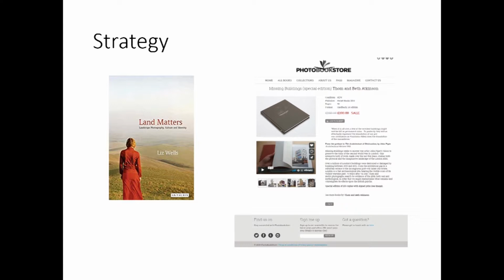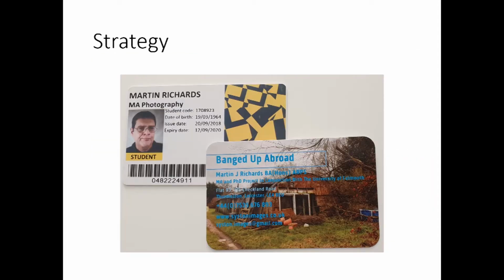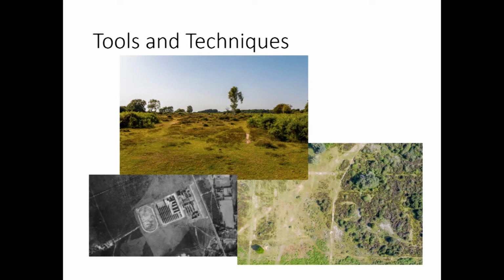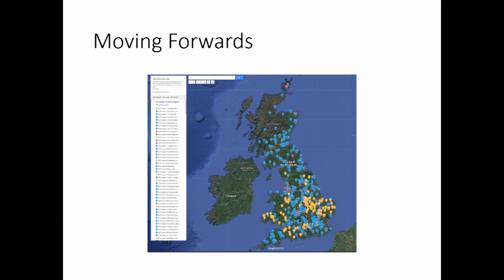PHO703 Edited Video 0102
Oral Presenation of PHO703 Surface and Strategies for the University of Falmouth Masters Degree in Photography by Martin J Richards 1708923.